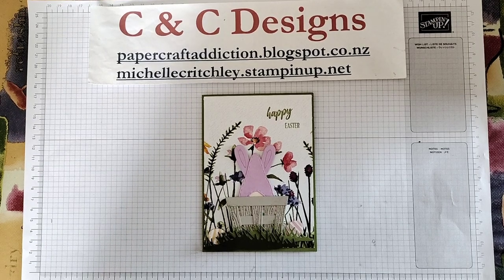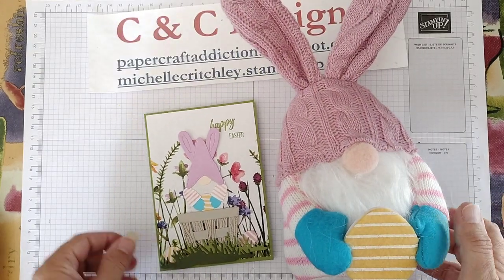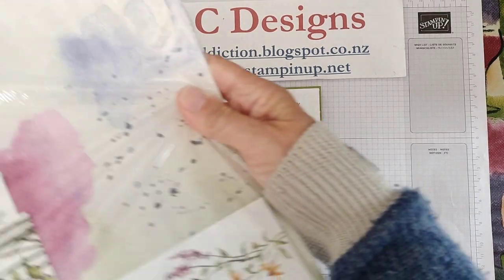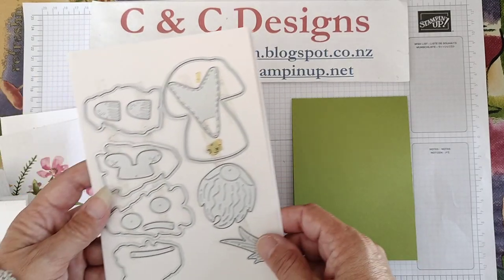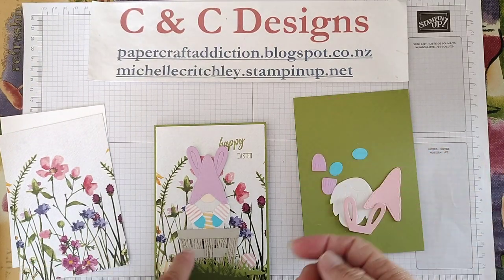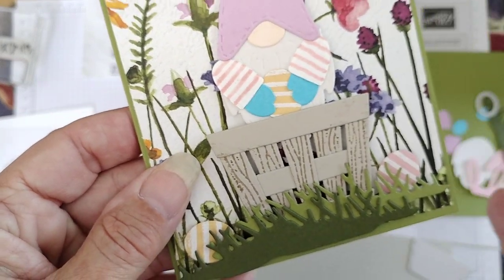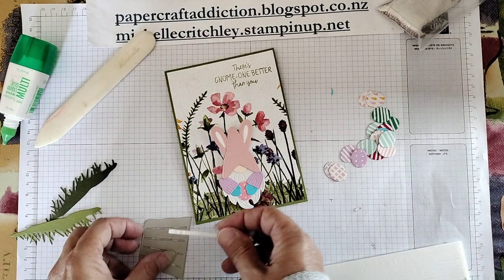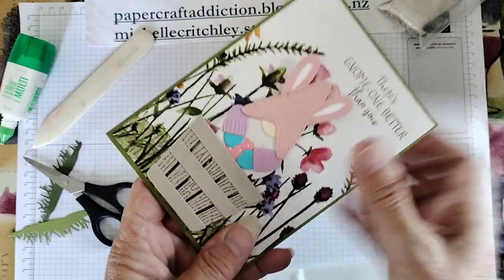Gnome bunny in basket with Easter eggs Slider Card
This slider card has a little 'bunny' gnome (aka gonk) hiding in a basket along with several Easter eggs. I show you several techniques with embossing, both dry and wet embossing, in this video.

Products:
• Friendly Gnomes Stamp Set – Product # 160714
• Gnomes Dies – Product # 159625
• Full Basket Dies – Product # 158679
• Design A Treat Box Dies – Product # 159894
• Paradise Palms Stamp Set – Product # 157716
• Palm Dies – Product # 157718
• Old Olive A4 Cardstock – Product # 106576
• Mossy Meadow A4 Cardstock – Product # 133683
• Sahara Sand A4 Cardstock – Product # 121695
• Petal Pink A4 Cardstock – Product # 147009
• Tahitian Tide A4 Cardstock – Product # 159262
• Fresh Freesia A4 Cardstock – Product # 155614
• Basic White A4 Cardstock – Product # 159228
• Scraps of Cardstock for the eggs
• Old Olive Classic Stampin’ Ink Pad – Product # 147090
• Crumb Cake Classic Stampin’ Ink Pad – Product # 147116
• Tuxedo Black Memento Ink Pad – Product # 132708
• Stampin’ Blends pens for colouring Gnome inside the card
• Foam Adhesive Strips – Product # 141825
• Take Your Pick Tool – Product # 144107
• Embossing Additions Tool Kit – Product # 159971
• Heat Tool – Product # 129056
• Versamark – Product # 102283
• Basics Embossing Powders – Product # 155554
• Bone Folder – Product # 102300
• Tear & Tape Adhesive – Product # 154031
• Multipurpose Liquid Glue – Product # 110755
• Stampin’ Dimensionals – Product # 104430
• Mini Stampin’ Dimensionals – Product # 144108
• Paper Snips – Product # 103579
• Paper Trimmer – Product # 152392
• Stampin’ Cut & Emboss Machine – Product # 149653